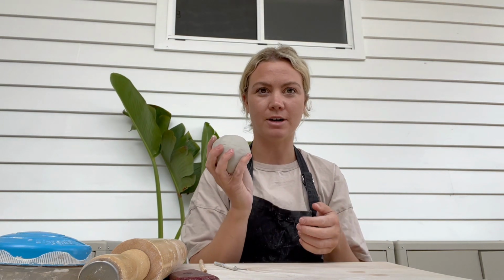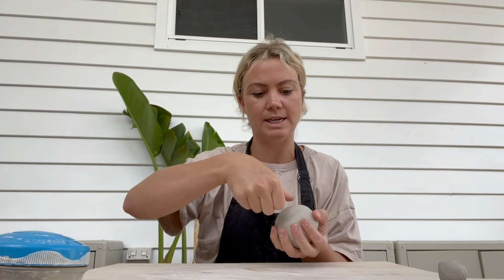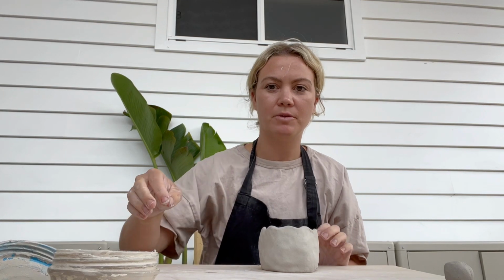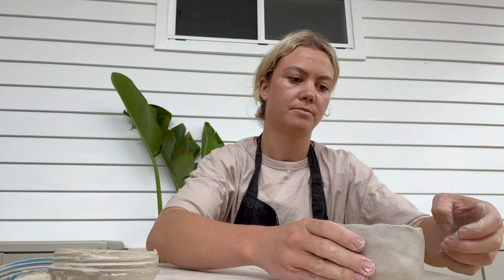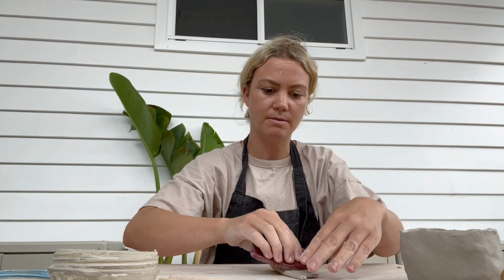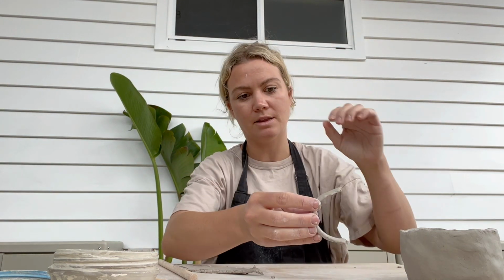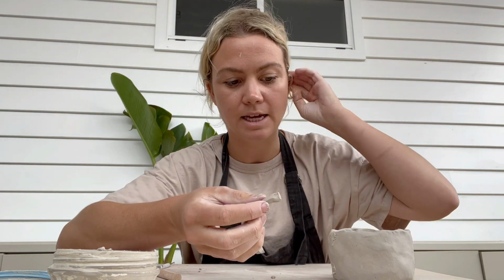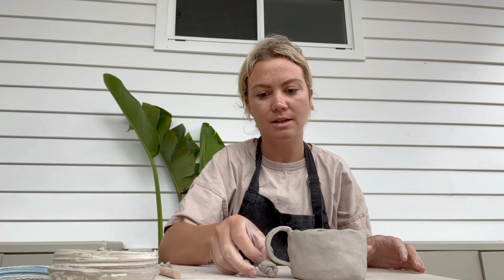PINCH POT MUG Tutorial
Lets make a simple pinch pot mug together.

What You Need:
-400g ball of clay for mug body
-50-75g ball of clay for handle
-needle tool
-wooden kidney tool
-rolling pin
-guides
-slip

I'm using Earthenware Paperclay in white from Keane's

Happy Potting!

Pottery for Women's Equality
The Preoccupied Potter began as hobby in an Australian carport but quickly turned into a feel good project to help support women. Profits from all sales will be donated to various organisations that support women.
Follow @thepreoccupiedpotter on Instagram to see where this month's donations are going to